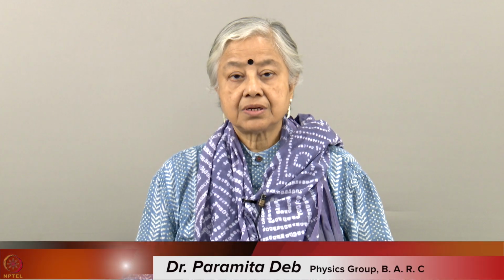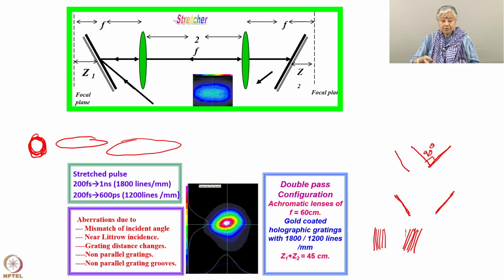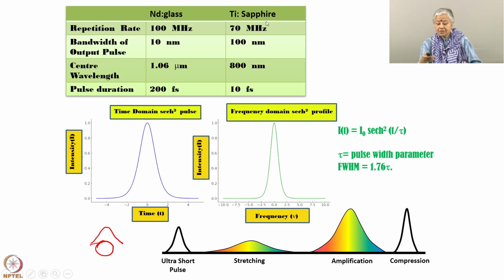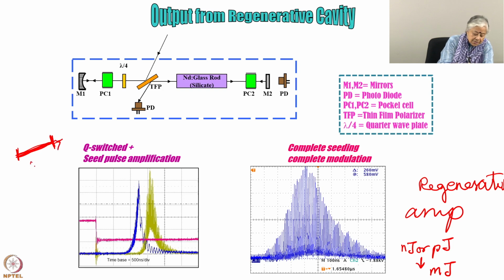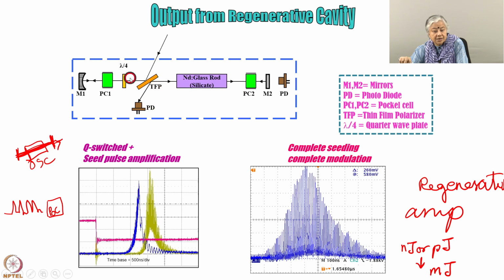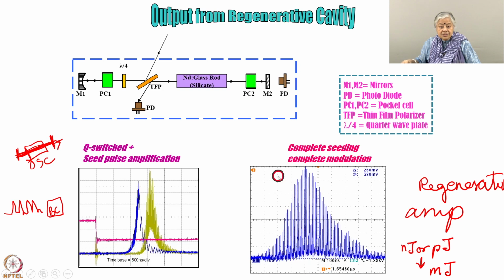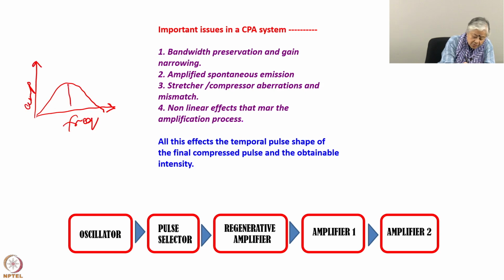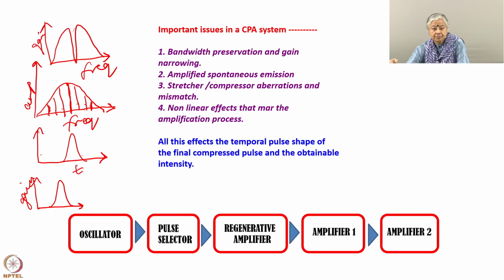Week 07: Lecture 34: Ultra-Short-Pulse Amplification-2